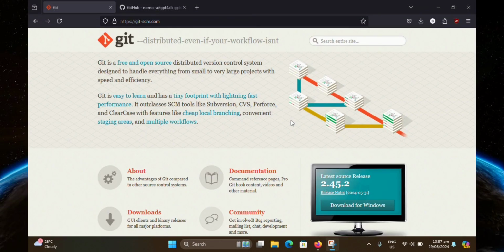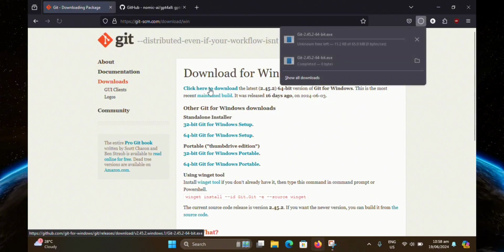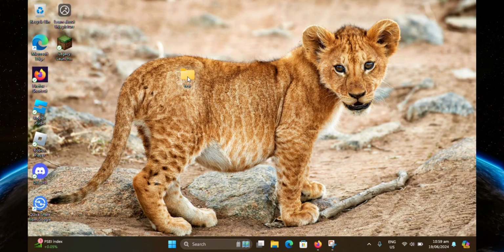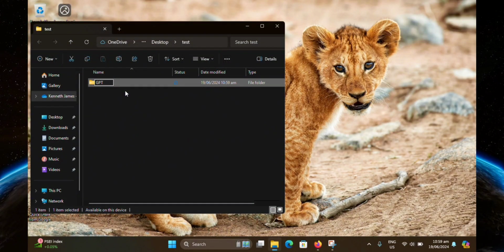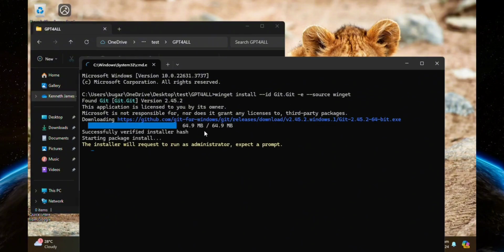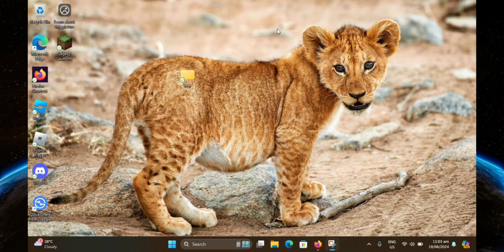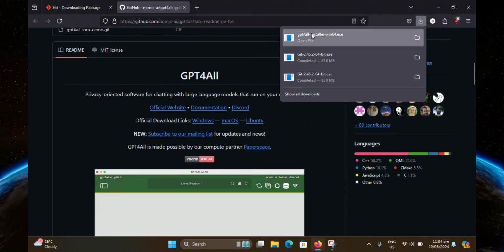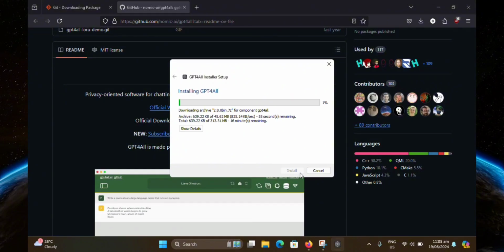How to download ChatGPT 4 on PC (Quick Tutorial)